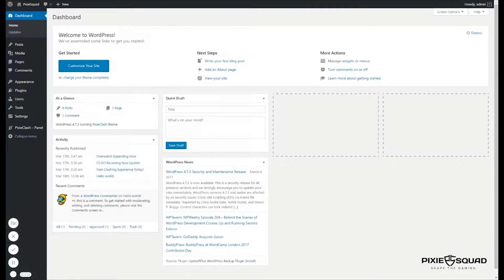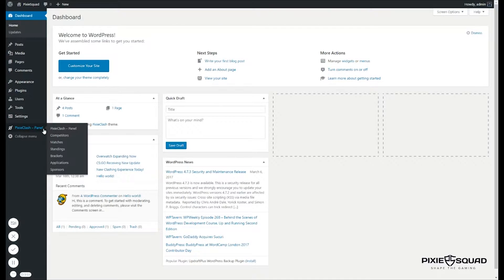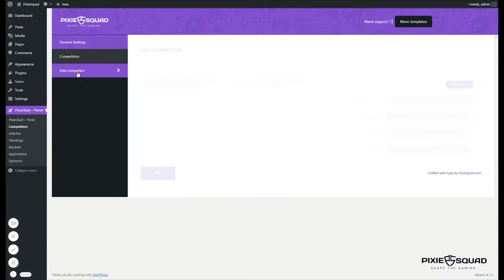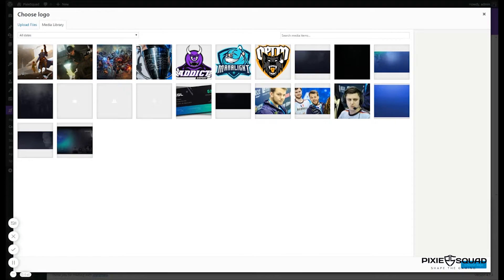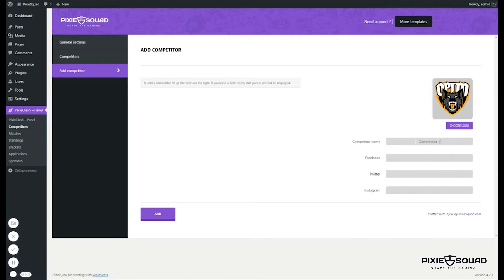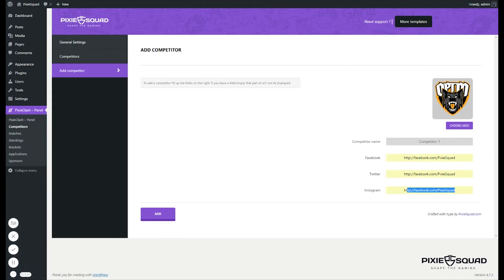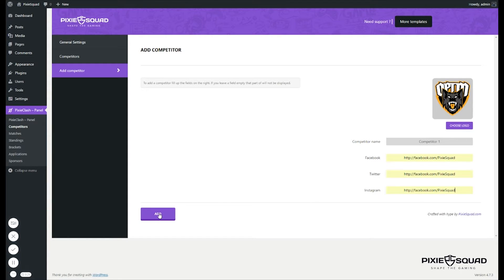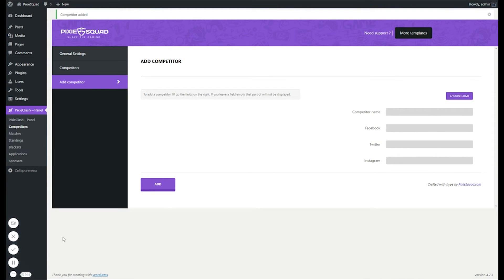PixieClash | How to add Competitor